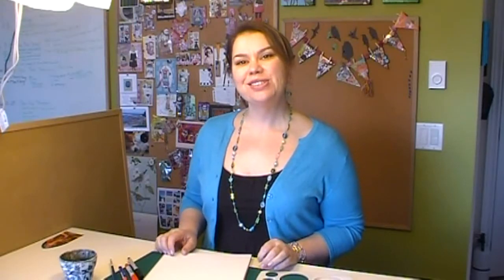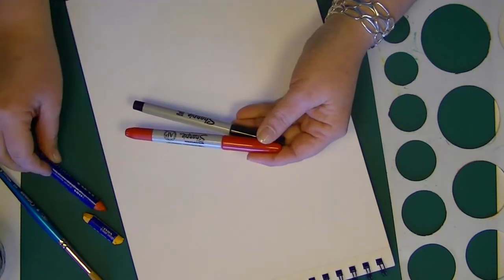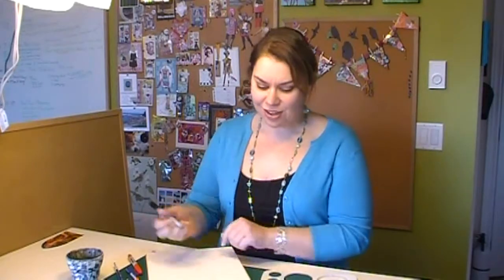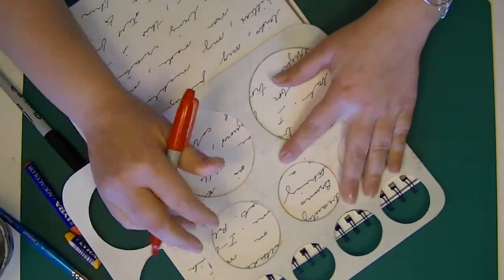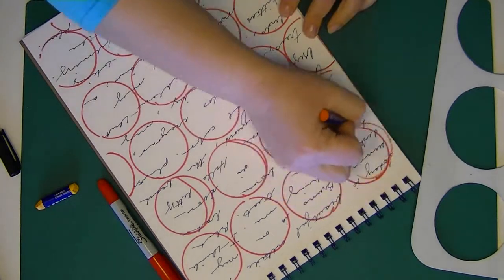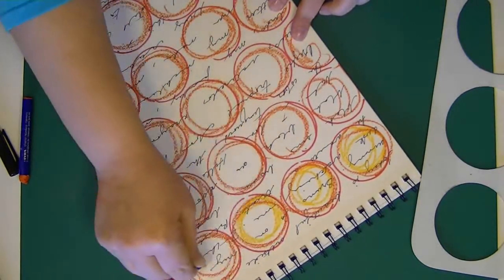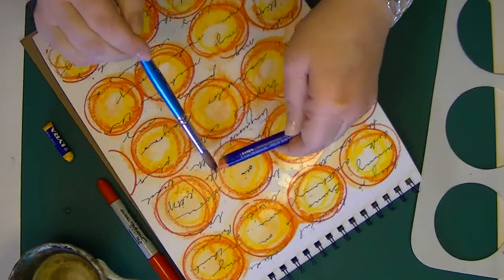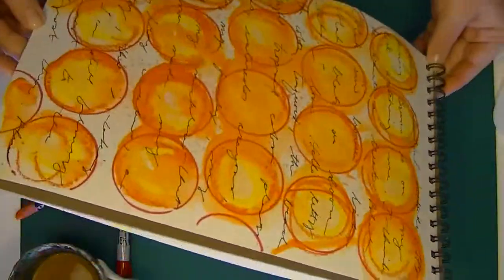ARTchix Studio Quick Background: Journal Circles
Helga shares a quick and easy background technique: journal circles.